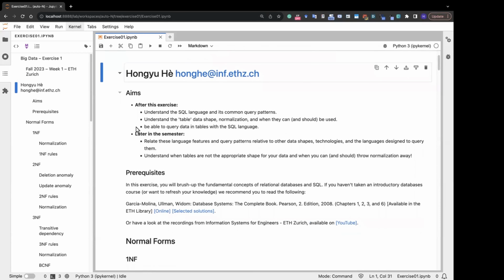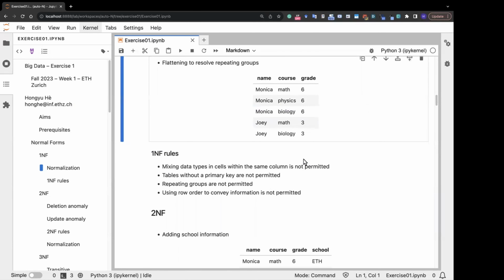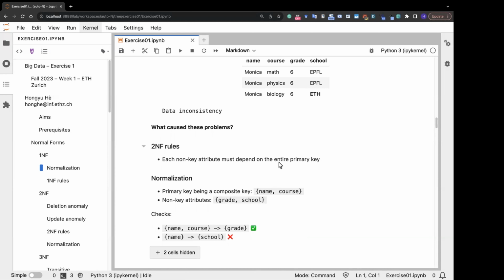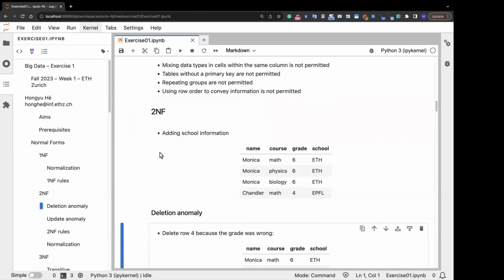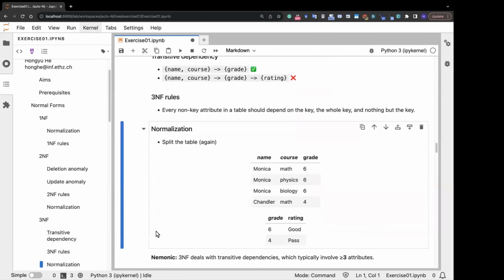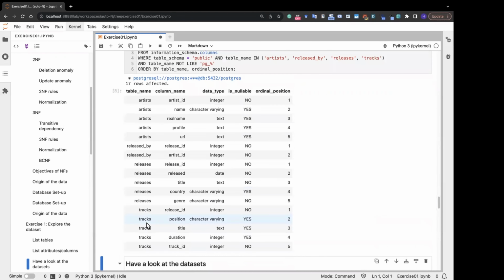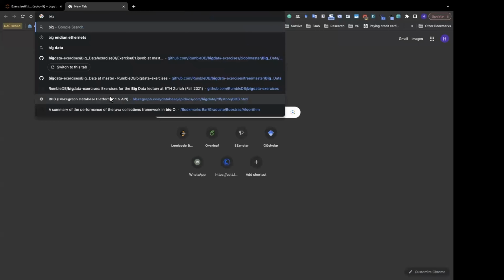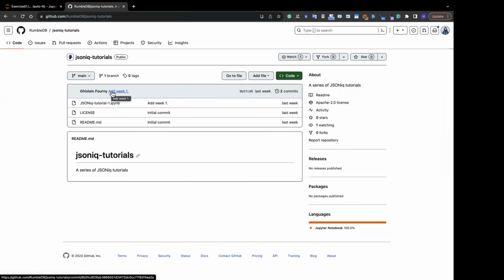01: Database Normal Forms & SQL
00:00 Intro
05:15 First normal form (1NF)
09:13 Second normal form (2NF)
18:27 Third normal form (3NF)
26:26 SQL tips